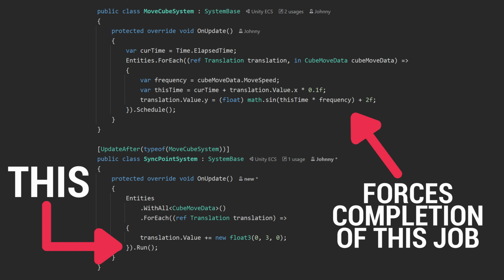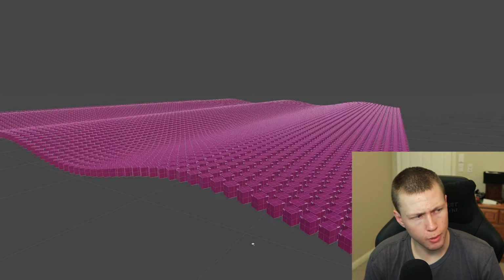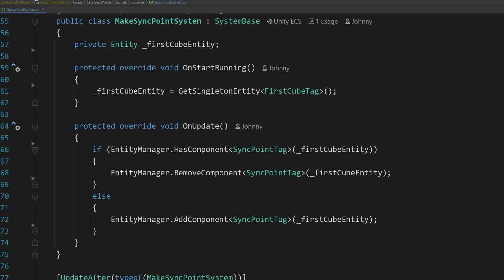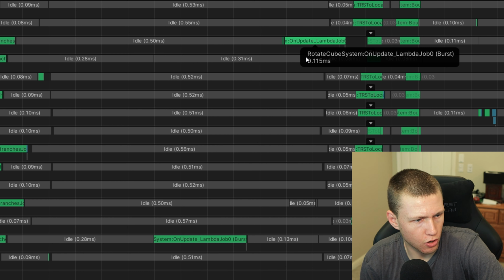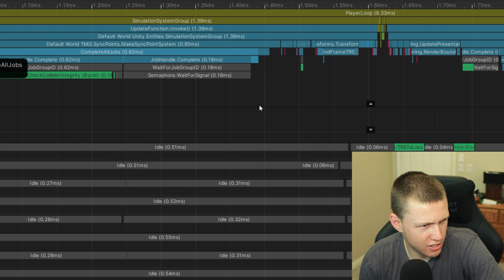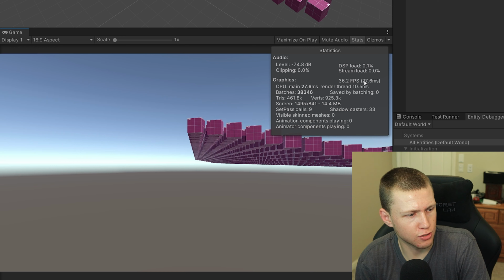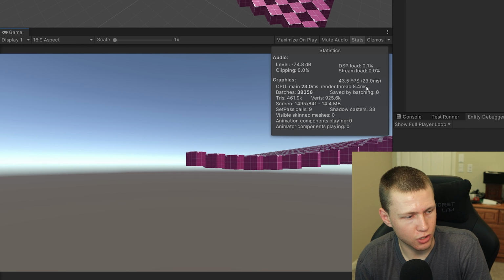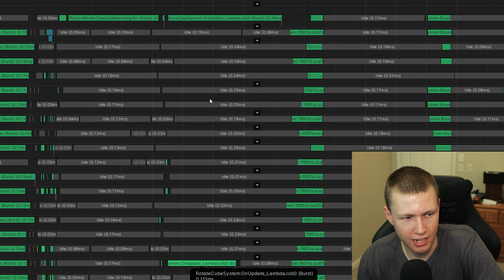Sync Points: The Silent Killer of ECS Code - Unity DOTS Tutorial [ECS Ver. 0.17]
🚧 Resources Mentioned 🚧

- 0:00 - Sync Points in Unity ECS
- 1:01 - Why Sync Points Exist
- 2:22 - Project Overview
- 3:23 - Profiling a Sync Point
- 5:30 - Eliminating the Sync Point
- 7:02 - Alternate Method to Eliminate the Sync Point